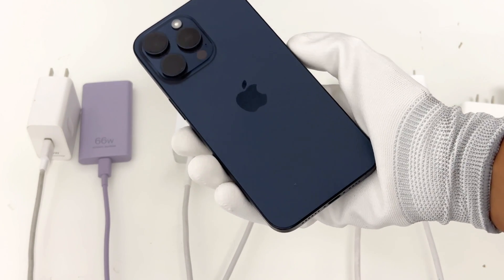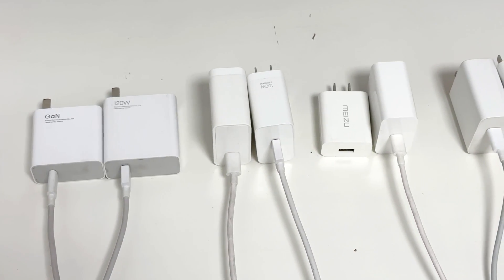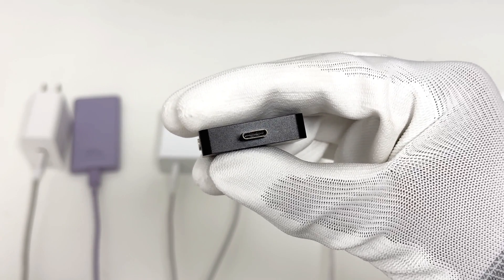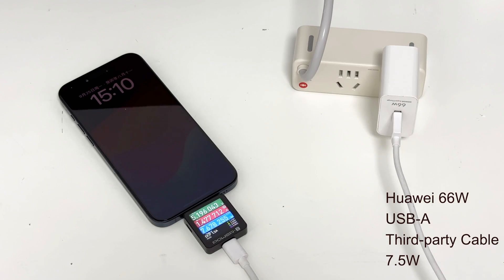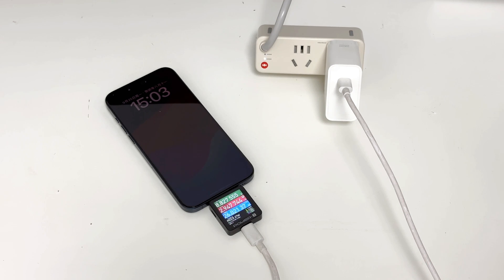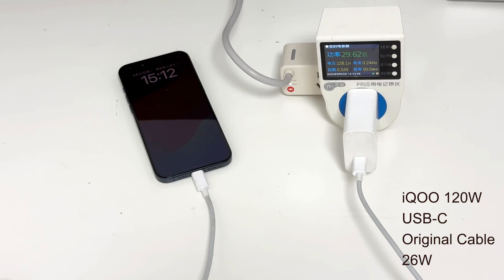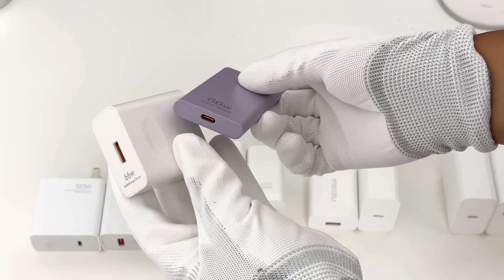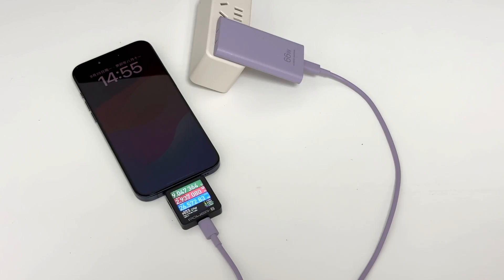Let’s Test if the iPhone 15 Can Be Charged With Android Phone Chargers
Introduction
Some users reported to us that they cannot charge their iPhone 15 when using the charger of their Android phones. So we picked up some Android phone chargers to test it. They're from Huawei, Huawei, Realme, Meizu and iQOO.
To better understand this issue, we tested USB-C chargers, as well as USB-A chargers. And the testing cables are all original. Let's check out the test results.

Chapter
0:00 Intro
1:02 Huawei Charger
1:30 Teardown Charger
1:48 realme Charger
2:20 iQOO Charger
2:36 Meizu Charger
2:54 Summary